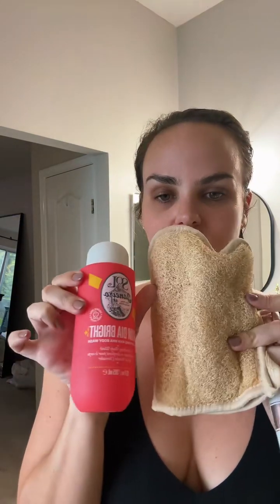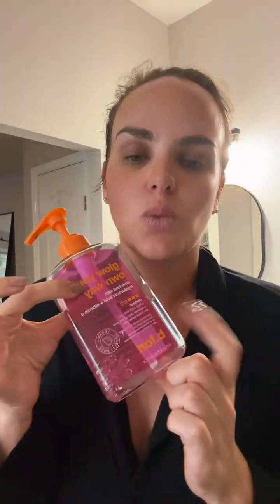my favorite self tanning products and how i use them to maintain a glow for 2 weeks!